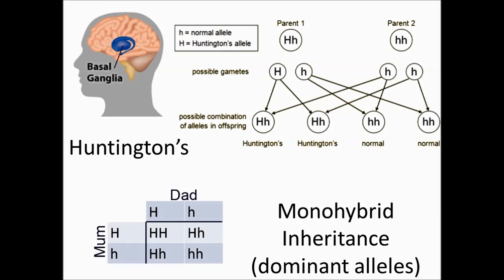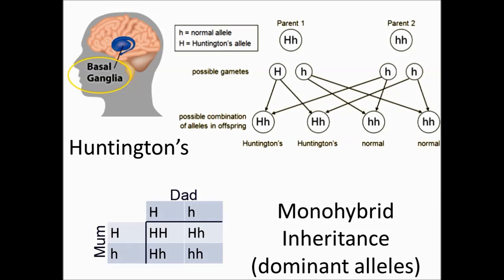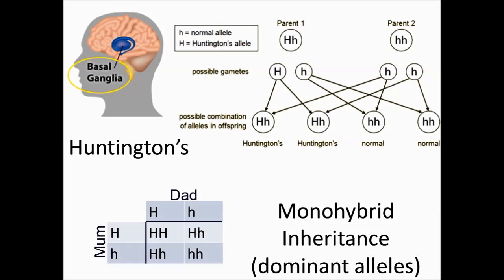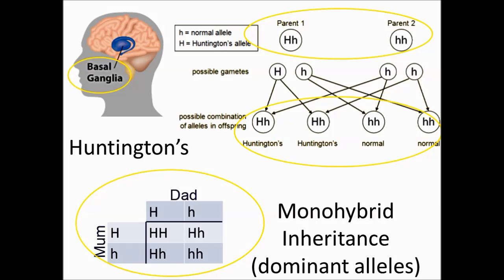Monohybrid inheritance - dominant alleles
Revise monohybrid inheritance (dominant alleles) (BTEC L2 Science - Unit 1)